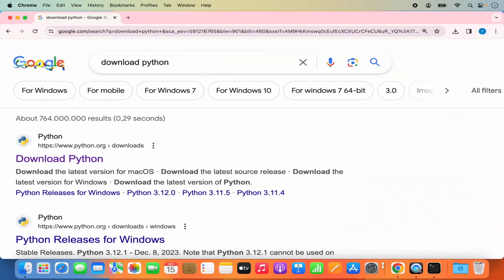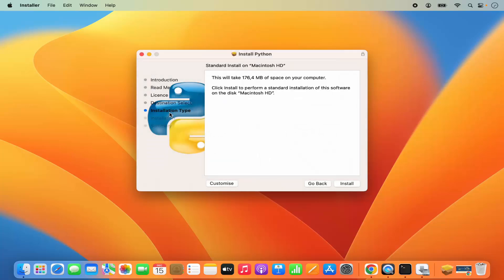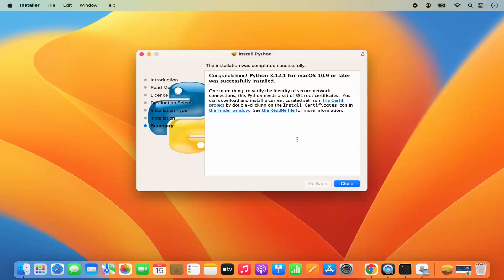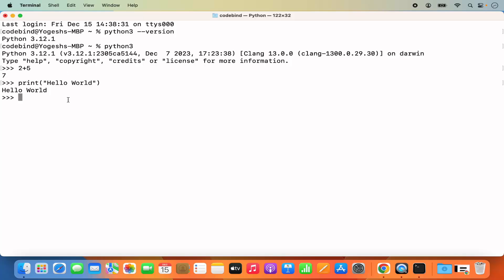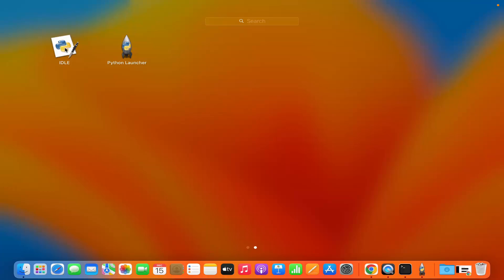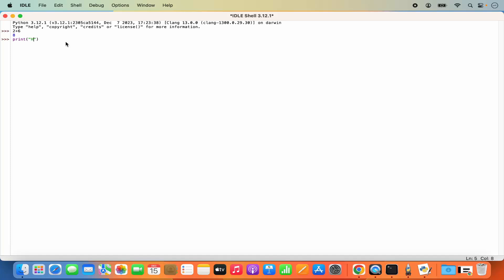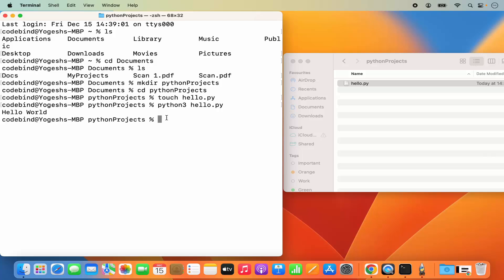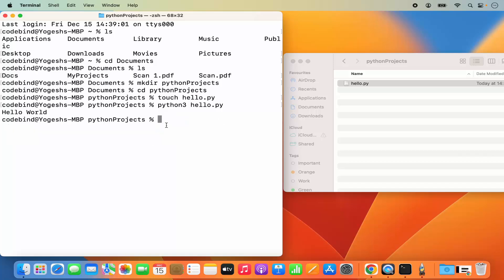How to Run Python Code on a Mac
"How to Run Python Code on a MacOS | Step-by-Step Guide for Beginners"

Are you eager to start coding in Python on your Mac but unsure how to get started? Look no further! In this comprehensive guide tailored for beginners, we'll walk you through the process of running Python code on your Mac, whether you're using a MacBook, MacBook Pro, MacBook Air, or any other Mac model M1, M2, M3 Apple Silicon. Python is a versatile and beginner-friendly programming language, and with the right tools and knowledge, you'll be writing and executing Python code in no time.

Follow these step-by-step instructions to run Python code on your Mac:

1. **Check Python Installation:**
   - MacOS comes with Python pre-installed. To check if Python is installed on your Mac, open the Terminal application from the Applications folder or by using Spotlight Search (Command + Spacebar) and type "Terminal."
   - In the Terminal window, type the following command and press Enter:
     python --version
   - If Python is installed, you should see the Python version number. If not, you can install Python using a package manager like Homebrew or by downloading it from the official Python website.

2. **Write Python Code:**
   - Open your favorite text editor or integrated development environment (IDE) on your Mac. You can use built-in applications like TextEdit or download editors like Visual Studio Code, PyCharm, or Sublime Text.
   - Write your Python code in the editor. For example, you can start with a simple "Hello, World!" program:
     ```python
     print("Hello, World!")

3. **Save Python File:**
   - Save your Python code with a .py extension. Choose a meaningful filename for your script (e.g., hello_world.py) and save it to a location on your Mac where you can easily access it.

4. **Open Terminal:**
   - Open the Terminal application if it's not already open.

5. **Navigate to Python File Location:**
   - Use the cd command in the Terminal to navigate to the directory where you saved your Python file. For example, if your file is saved in the Documents folder, you would type:

6. **Run Python Code:**
   - Once you're in the directory containing your Python file, type the following command in the Terminal and press Enter to run your Python script:
     python filename.py
   - Replace "filename.py" with the name of your Python file.

7. **View Output:**
   - If your Python code includes any output (such as print statements), you'll see the output displayed in the Terminal window.

Congratulations! You've successfully run Python code on your Mac. You can now explore further and write more complex Python programs for various purposes, from automation tasks to web development and data analysis.